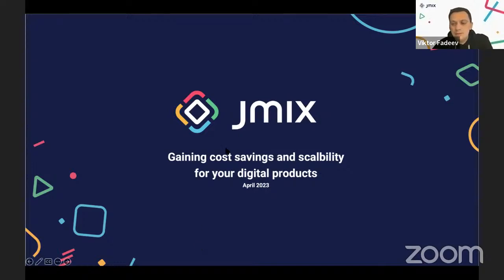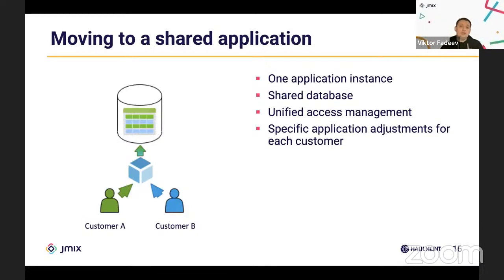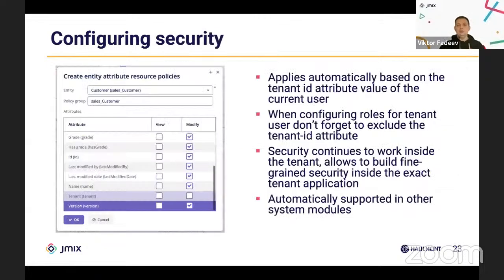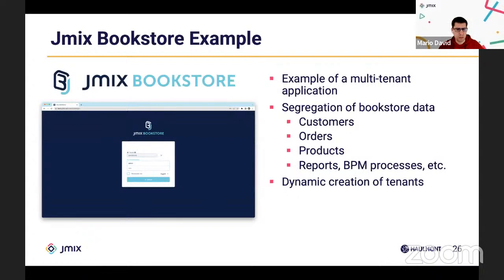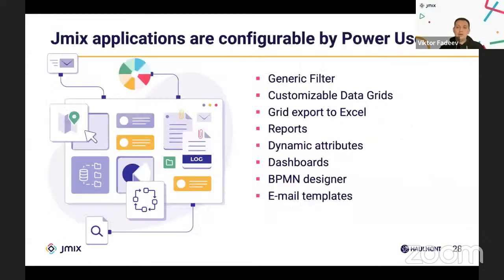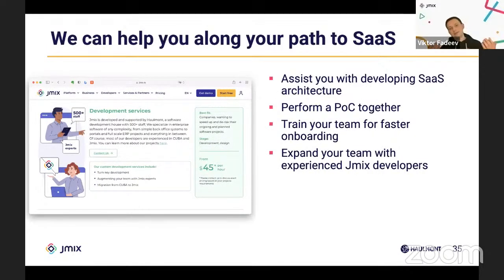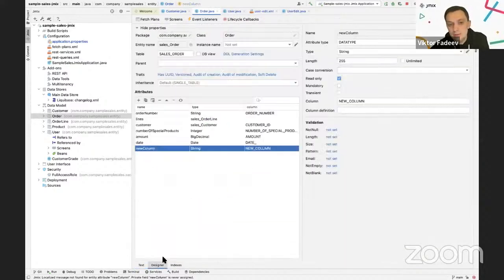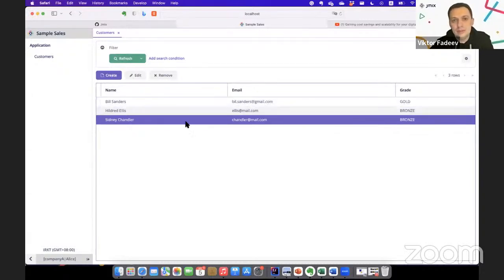Gaining cost savings and scalability for your digital products with multitenancy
How does Jmix help create Software-as-a-Service applications.
Practical steps to implement multitenancy in your digital product.

TIMESTAMPS
0:00 – Introduction, agenda
4:03 – Tech stack and dev tools
4:54 – Multi instance application
6:40 – Moving to shared application
7:46 – What is multitenancy
8:51 – How does Jmix address multitenancy: Multitenancy add-on
11:13 – Multitenancy add-on: how does it work
12:41 – Configuring users
14:56 – Configuring security
17:16 – Cloud deployment
18:05 – Jmix supports SaaS through Cloud & Multitenancy
20:40 – Jmix Bookstore Example
28:53 – Power users
32:43 – Jmix ticks all the boxes
36:40 – Q&A